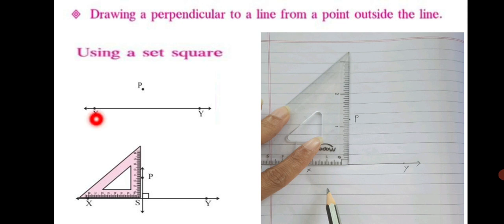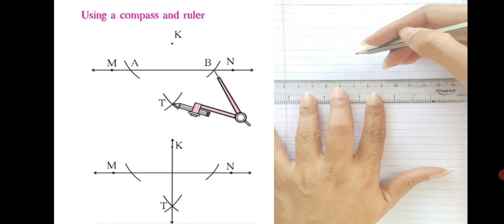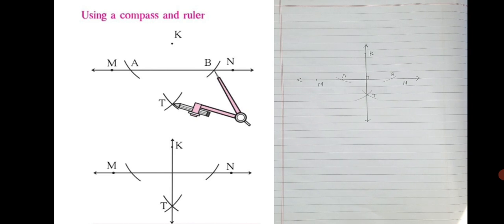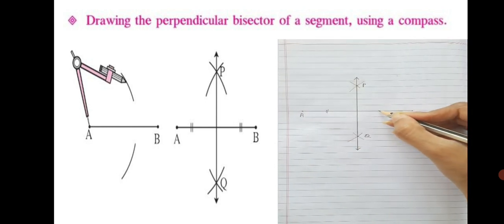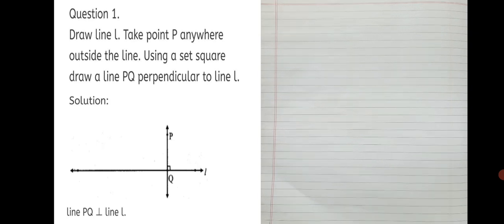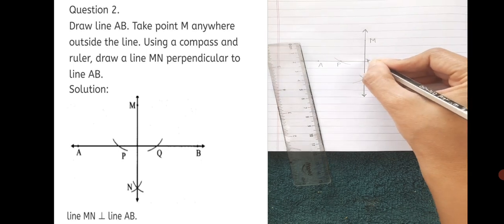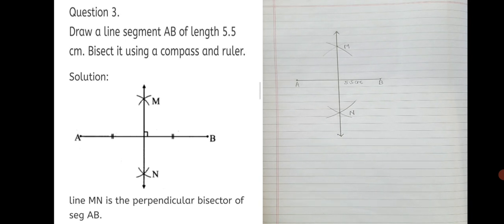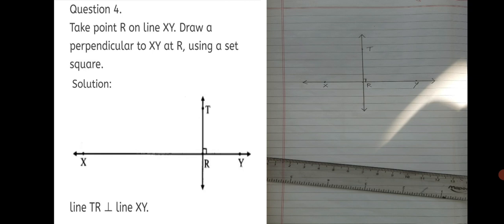std 6th, practice set 40, Geometrical Constructions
std 6th, practice set 40, Geometrical Constructions, chapter 17, Maths, maharashtra state board, class 6, drawing a perpendicular to a line from a point outside the line channel